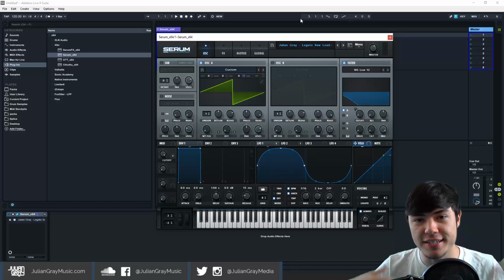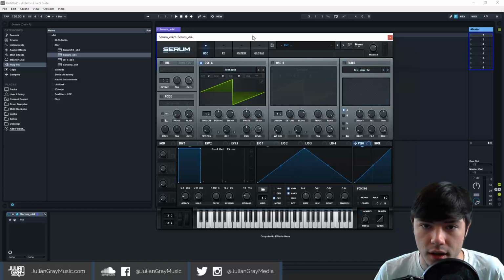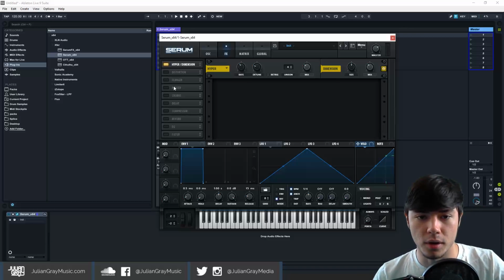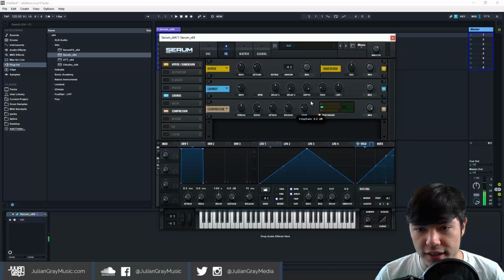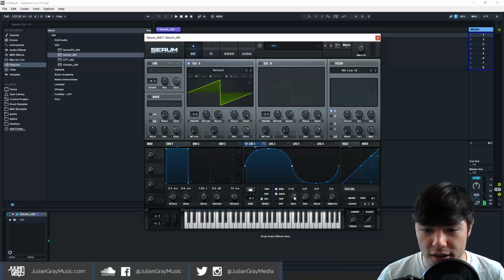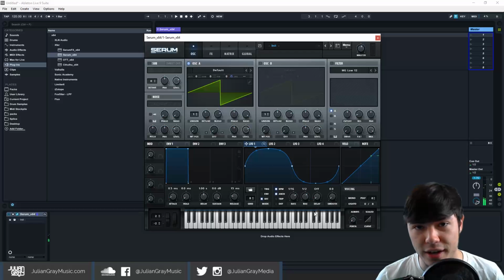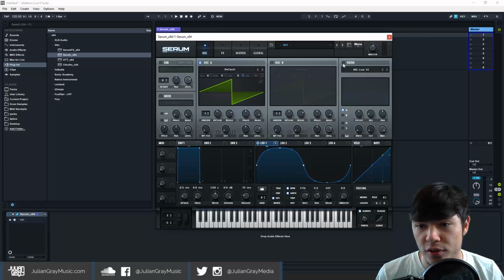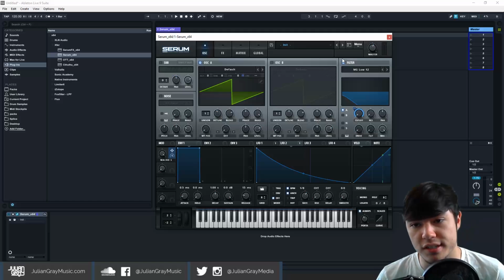Future Bass/Electro Lead In Serum (Haywyre, Madeon, Ect.)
Hey Guys!,
Today we learn to make a cool legato lead future bass Serum preset. This sound is popular in many high energy genres, and is similar to  Haywyre & Madeon sound design.

-Julian